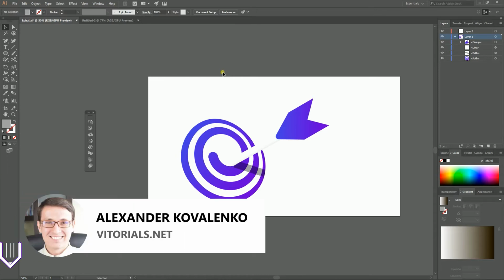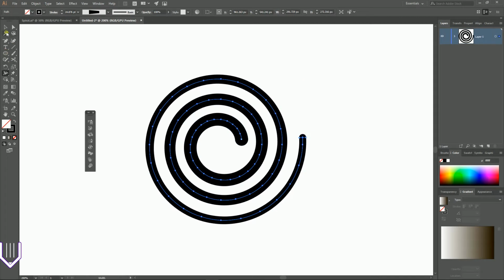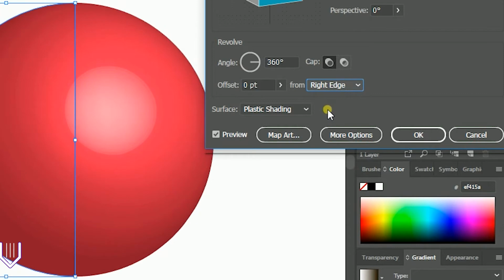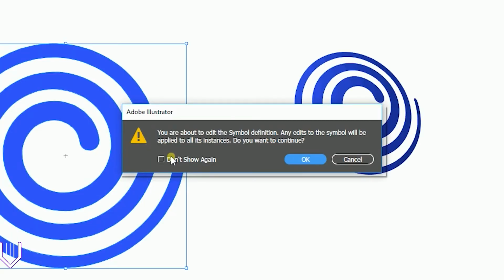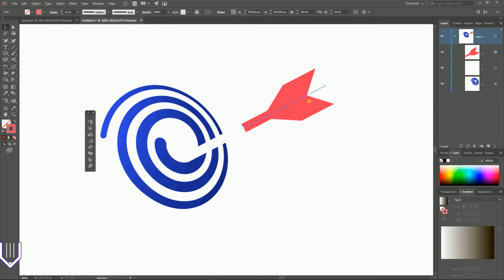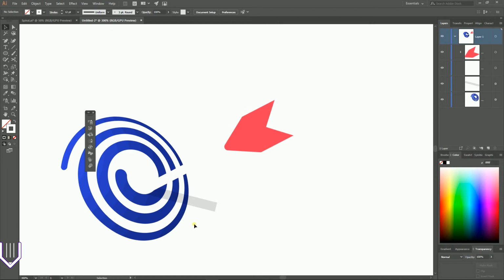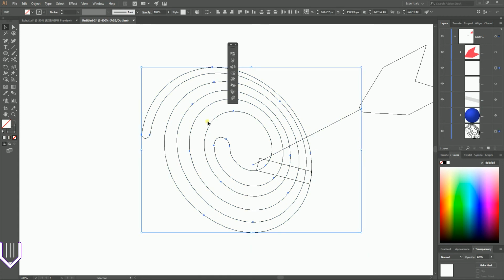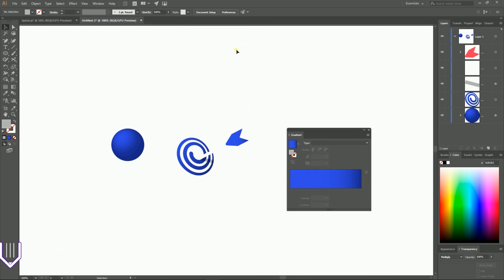Design Negative Space Logo in Adobe Illustrator. Target logo Tutorial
Learn How to Design a negative space logo with scripts, symbols and 3d transformations.

Twitter - tag me here and start conversation

Instagram - see what I am working on

Facebook - like the page a receive more articles on your social feed

Medium - for those who read long articles